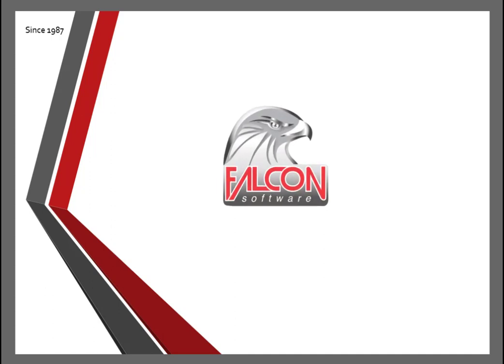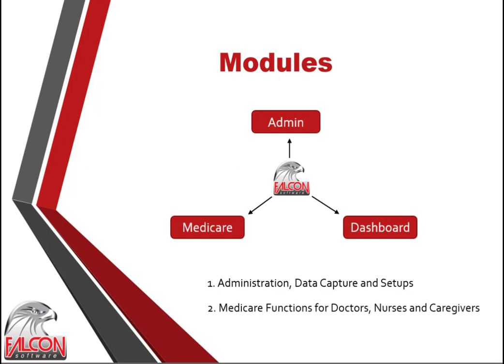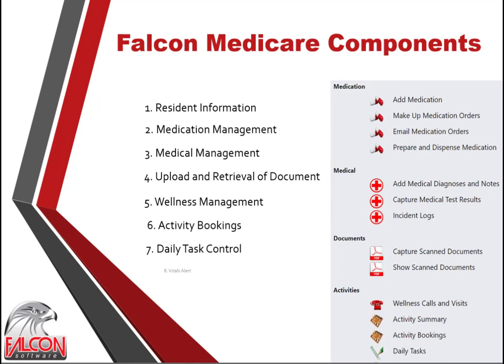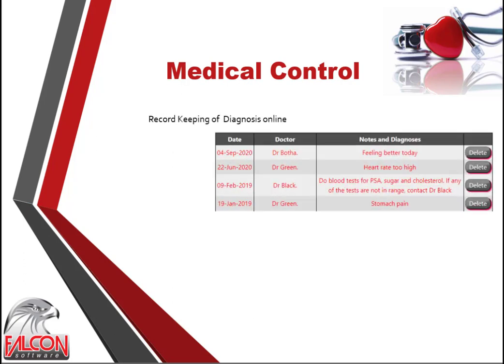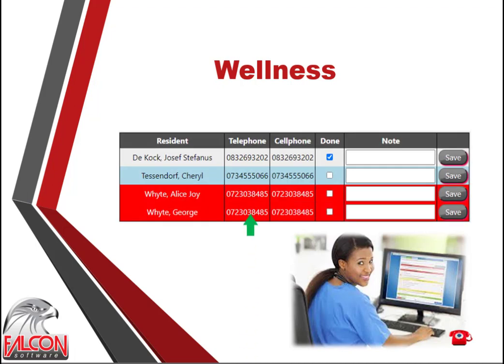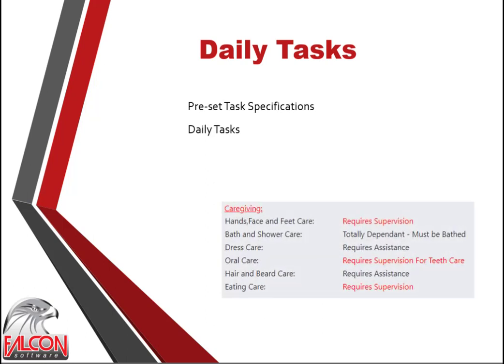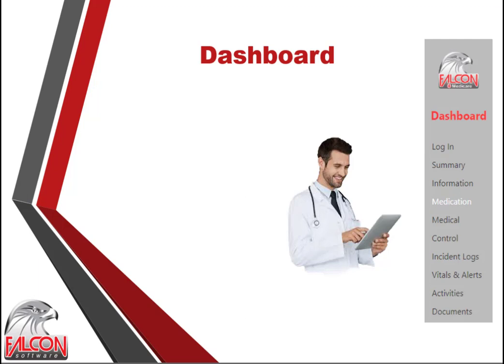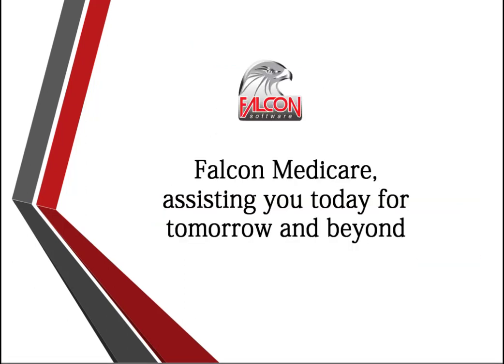Falcon Medicare Promotional Video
Falcon Medicare

Medical and medication records play an important role in managing the well-being of seniors. Falcon Medicare fulfills all these needs with a professional cloud-based solution. Data and functions are available online 24/7 in real-time to assist doctors, nurses and caregivers to give the ultimate service to residents. Falcon supply software solutions since 1987.